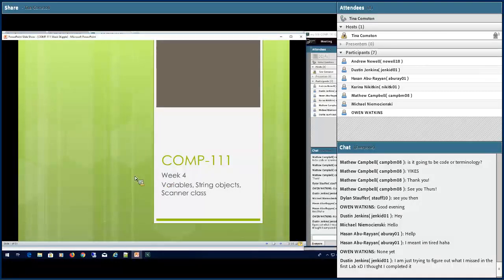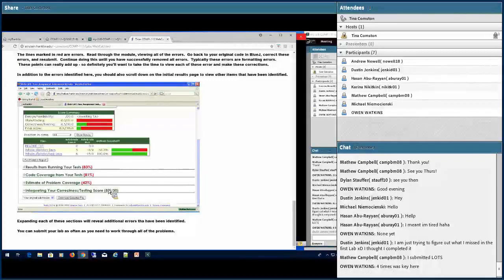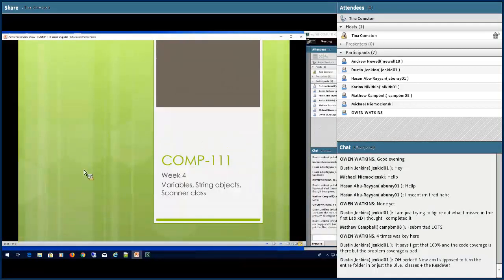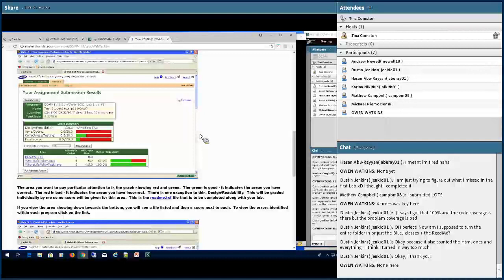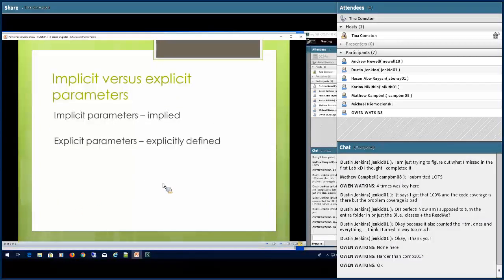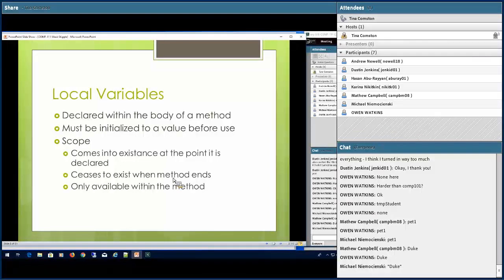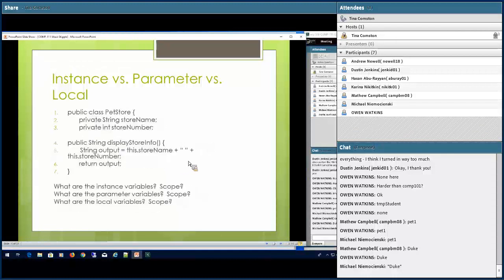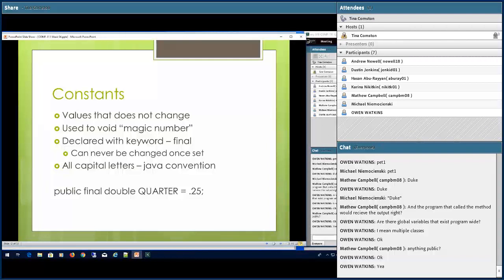COMP-111 Week 4